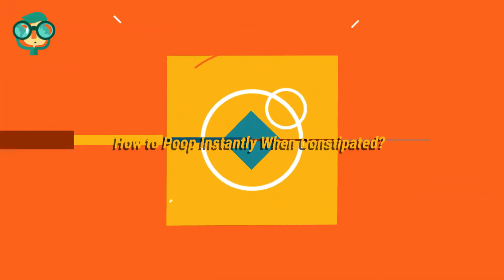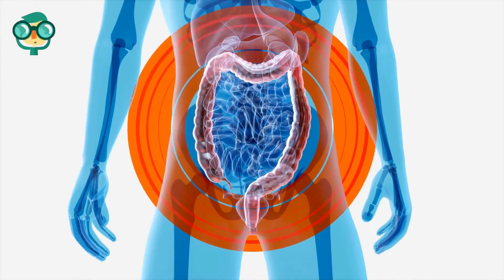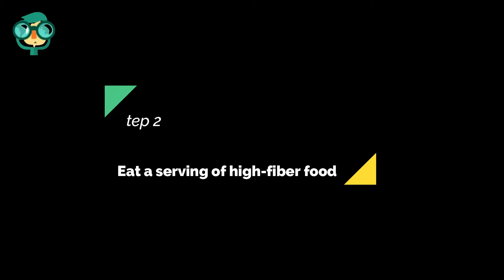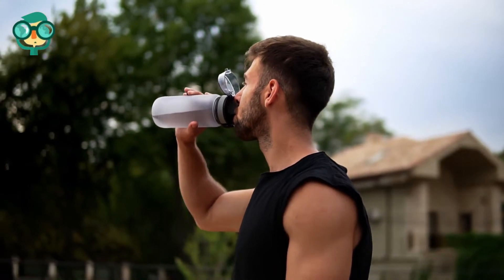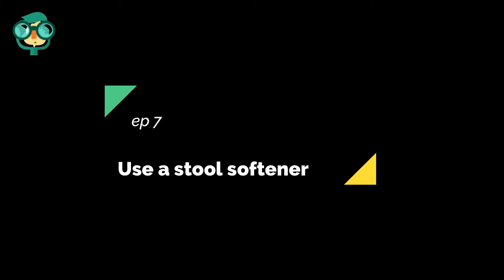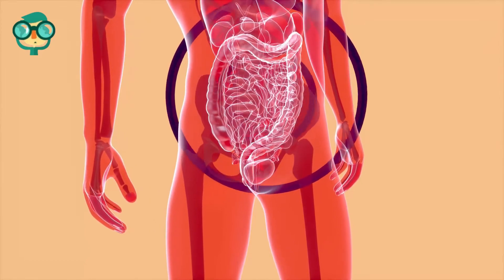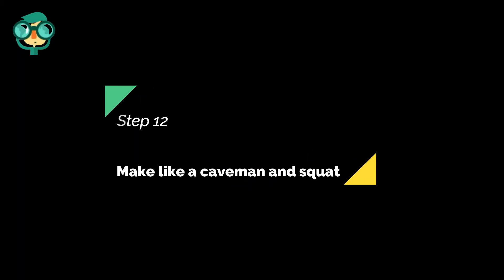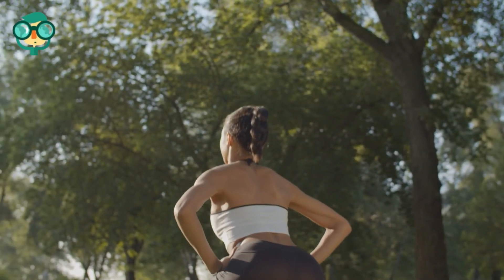How to Poop Instantly When Constipated? How to Make Yourself Poop Instantly? Ways to Poop Faster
Constipation can be uncomfortable and frustrating, but it's important to treat it properly to avoid further complications. Here are some steps to help relieve constipation and promote regular bowel movements:

Drink plenty of water: Dehydration can worsen constipation, so be sure to drink plenty of water throughout the day.

Eat fiber-rich foods: Foods that are high in fiber can help to soften stools and promote bowel movements. Examples include fruits, vegetables, whole grains, and legumes.

Exercise regularly: Regular exercise can help to stimulate bowel movements and improve overall digestive health.

Try natural laxatives: Certain foods and supplements can act as natural laxatives and help to relieve constipation. Examples include prunes, psyllium husk, and magnesium supplements.

Use a stool or footrest: Elevating your feet on a stool or footrest while sitting on the toilet can help to promote proper alignment and make it easier to pass stools.

Practice relaxation techniques: Stress and tension can contribute to constipation, so practicing relaxation techniques like deep breathing or meditation can help to relieve constipation.

If you're still experiencing constipation despite these remedies, it's important to consult with a healthcare provider to determine the underlying cause and develop a treatment plan. In the meantime, it's not recommended to try to force a bowel movement as this can cause injury or damage to the rectum or anus.